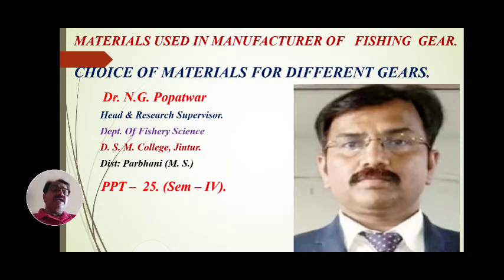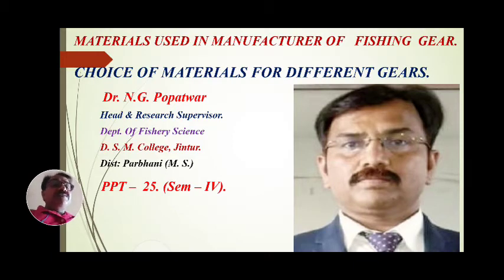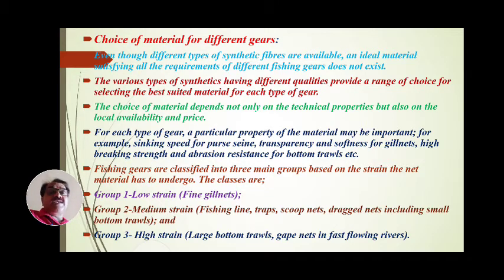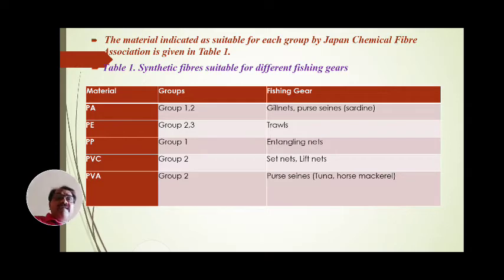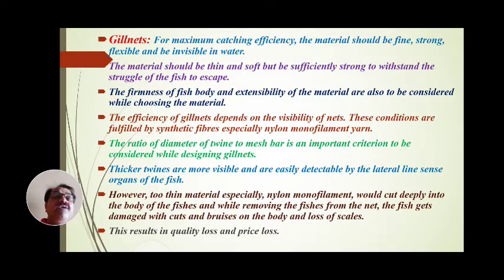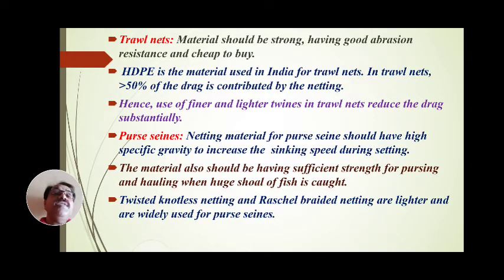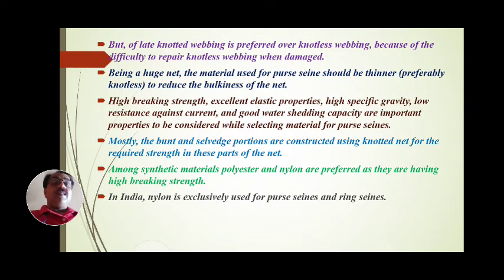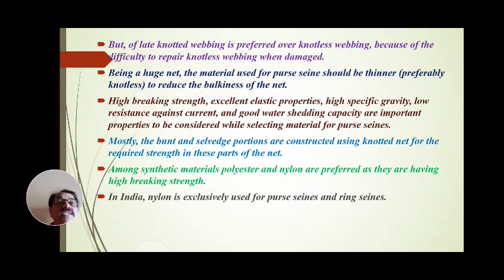B.Sc.S.Y.Sem-IV|PPT-25|Paper No.IX.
Materials used for Manufacturing of Fishing Gear-Choice of Materials for Different Gears.